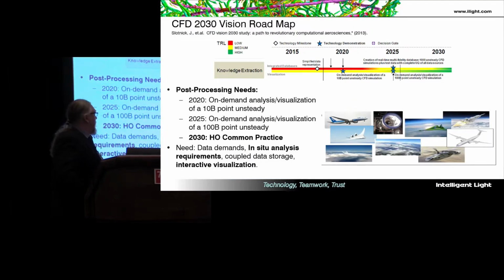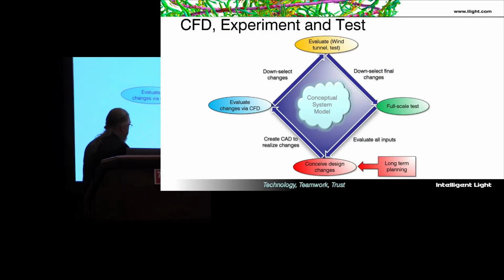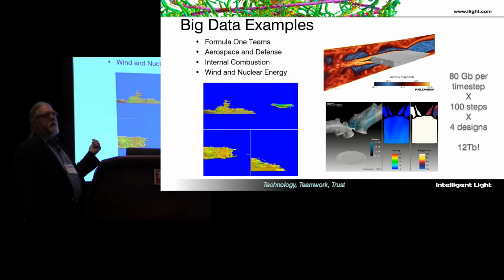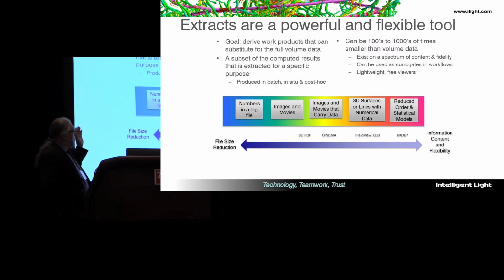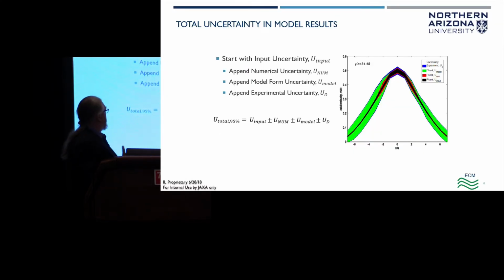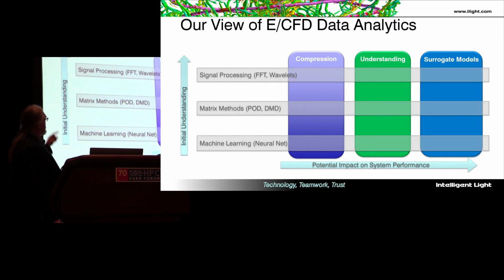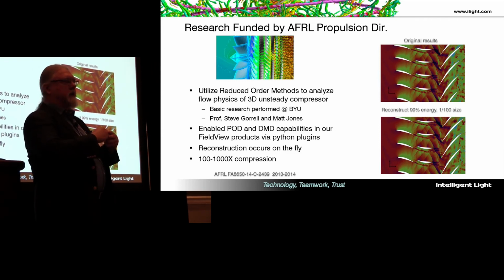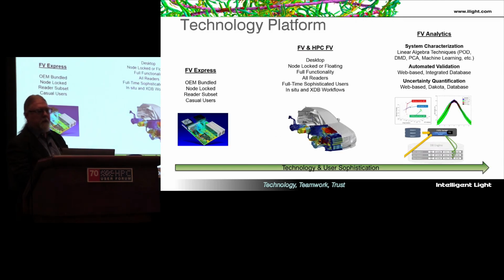Data Science meets CFD: FieldView Analytics in Engineering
In this video from the HPC User Forum in Detroit, Steve Legensky from Intelligent Light presents: Data Science meets CFD: FieldView Analytics in Engineering.